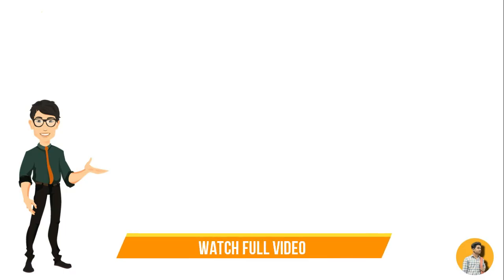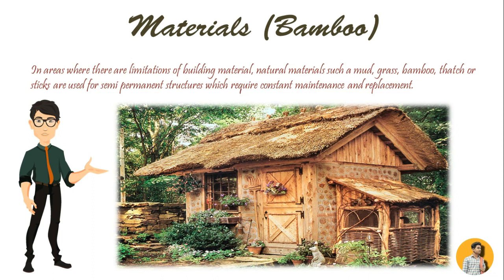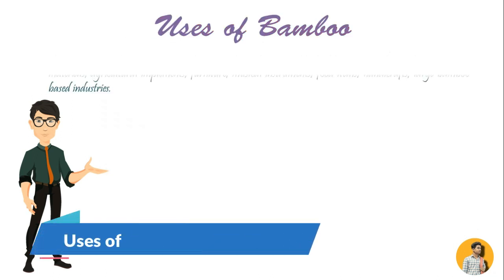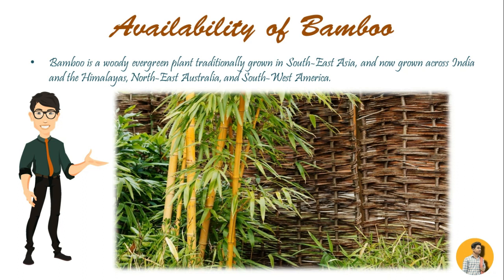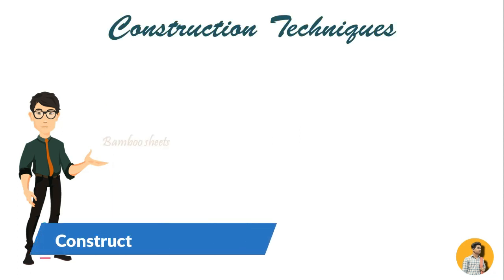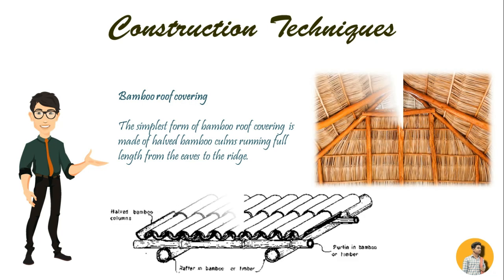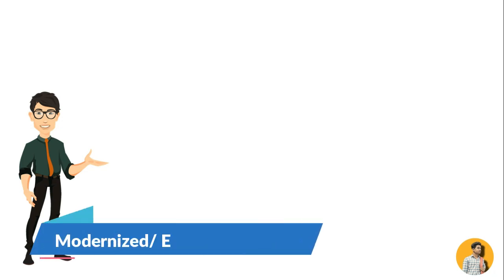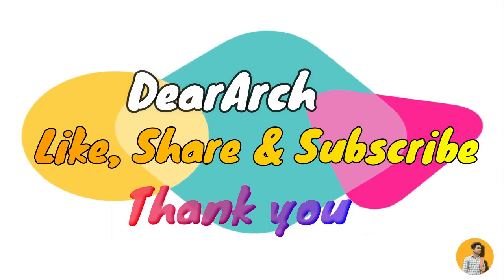Vernacular Material ( Bamboo) | Vernacular Architecture.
Hello Friends,
In this video, you will get complete information about "Vernacular Material ( Bamboo)" with their specific information.

Vernacular Architecture (Bamboo),
Materials (Bamboo),
Properties of Bamboo,
Uses of Bamboo,
Availability of Bamboo,
Construction Techniques,
Bamboo Roofing-truss,
Traditional/ Vernacular,
Modernized/ Engineered,
Bamboo in India.

what is the definition of vernacular architecture.